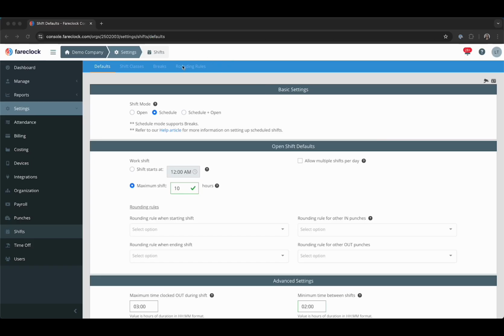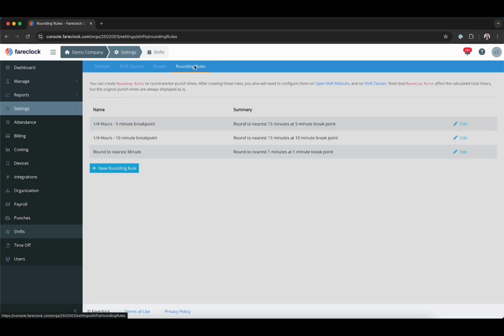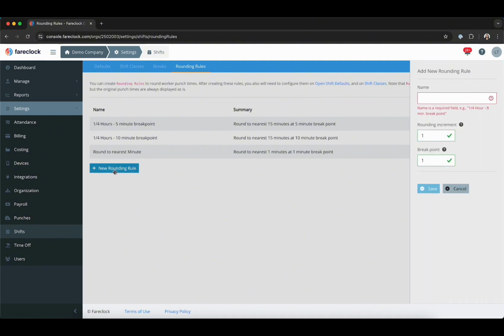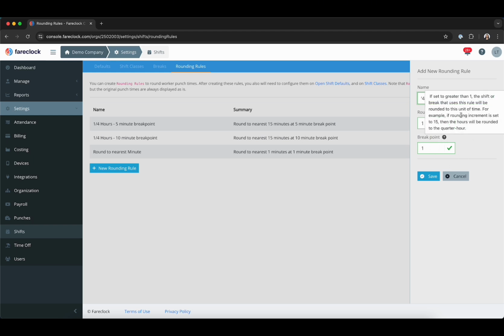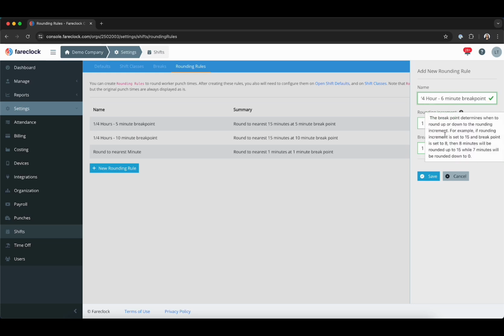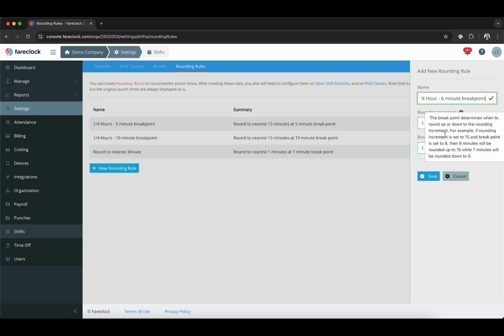Rounding Rules Setup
This video tutorial is all about setting up Rounding Rules on the Fareclock console!